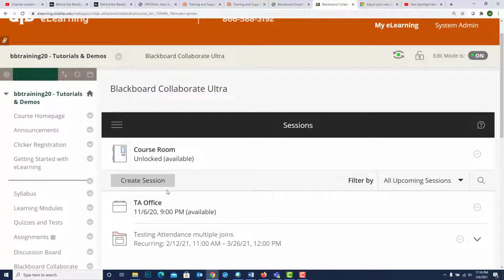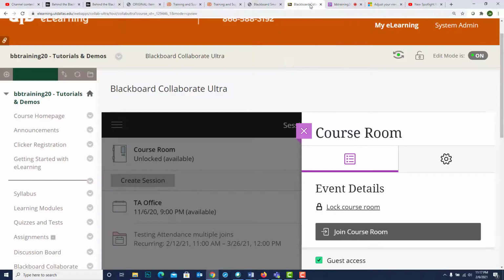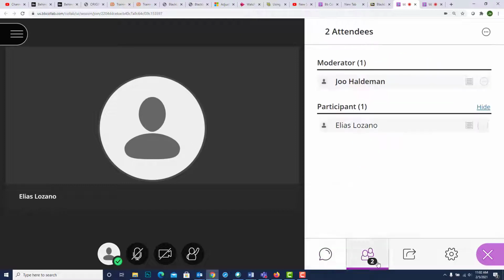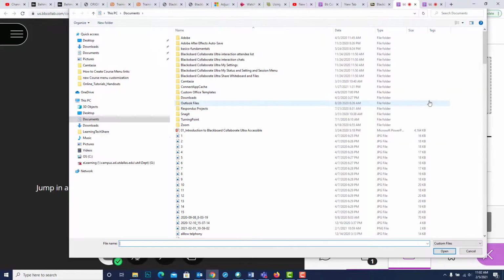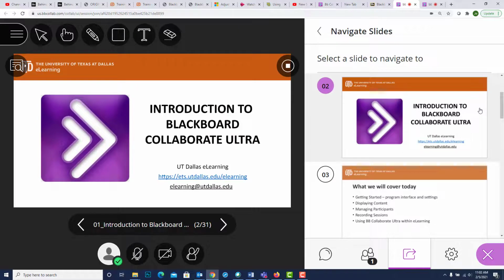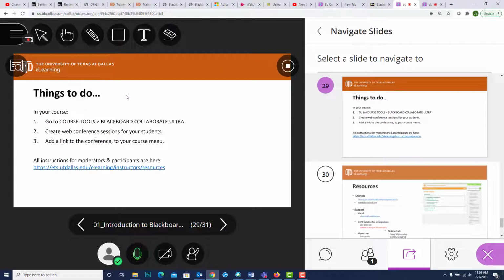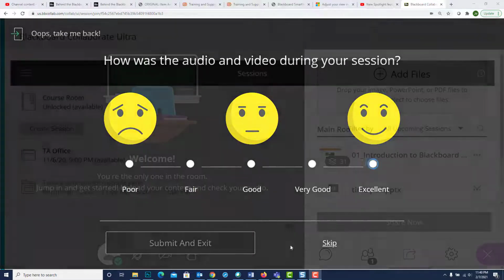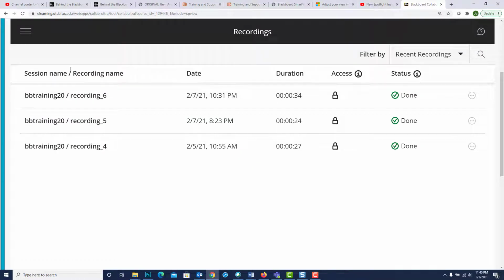How to Use Blackboard Collaborate Ultra to Create Pre-Recorded Lectures.